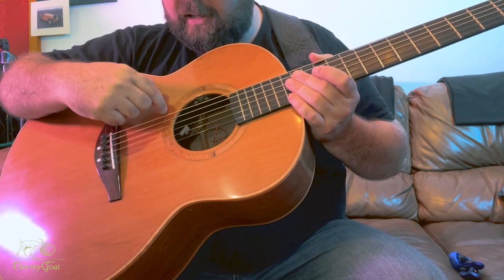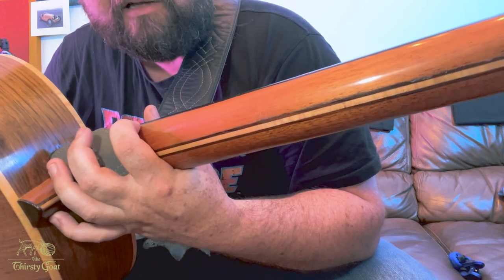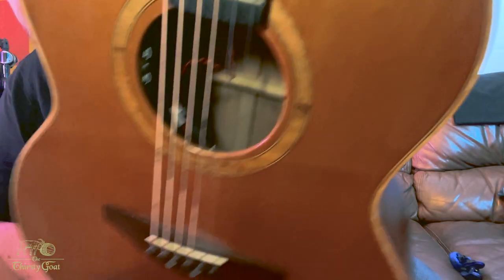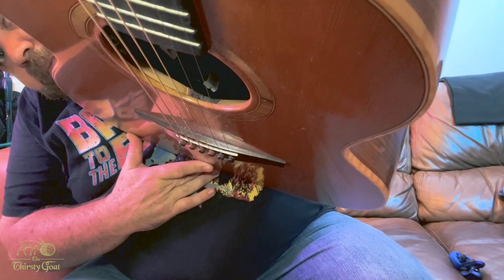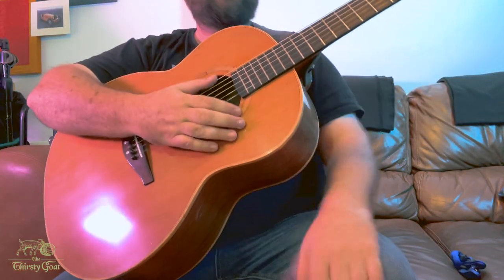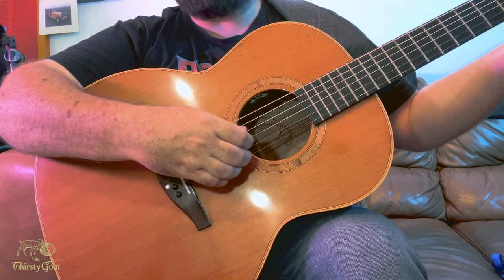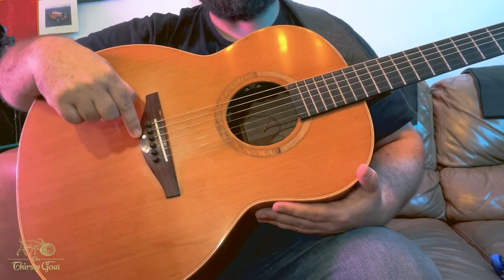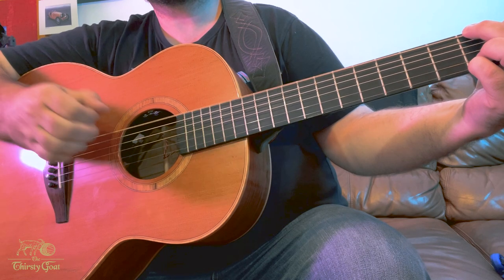Cheese Crisps 011 The Guitar that Kev Built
Here's the guitar that I made with my own two hands. Join me as I play some Christy Moore and tell you when it reminds my off.